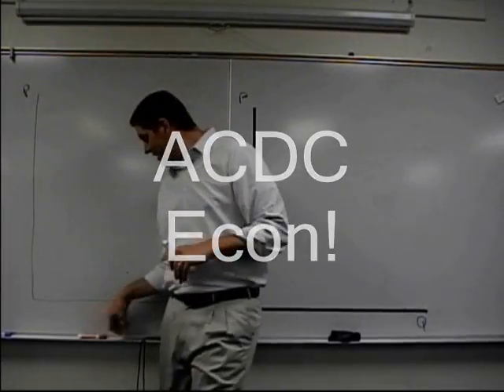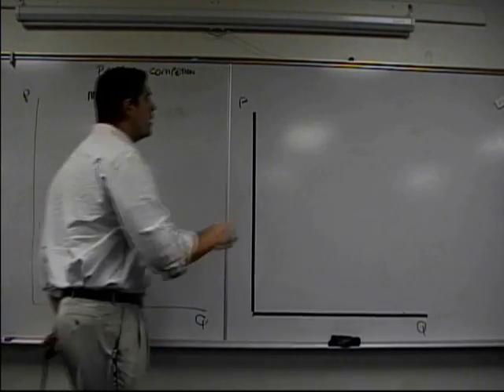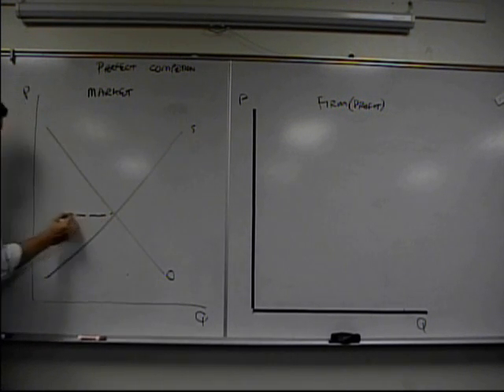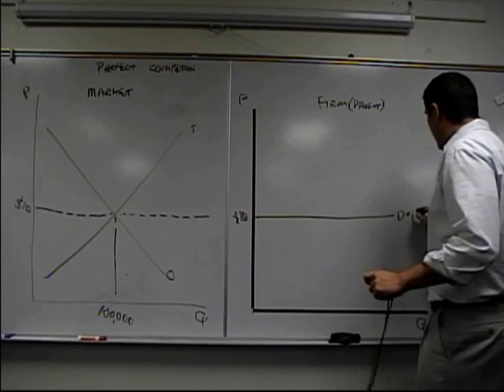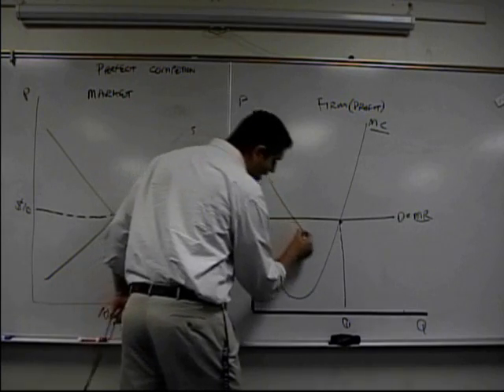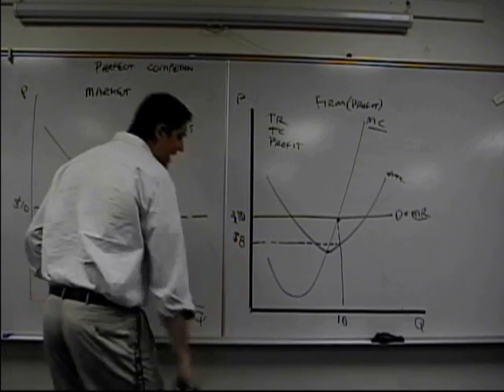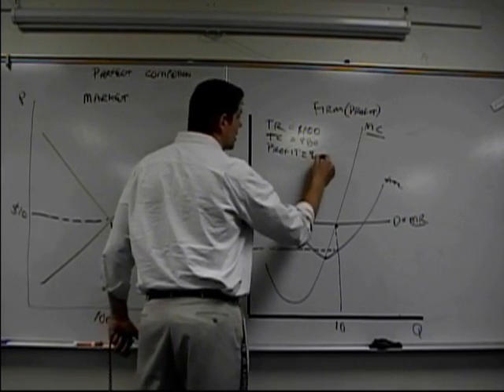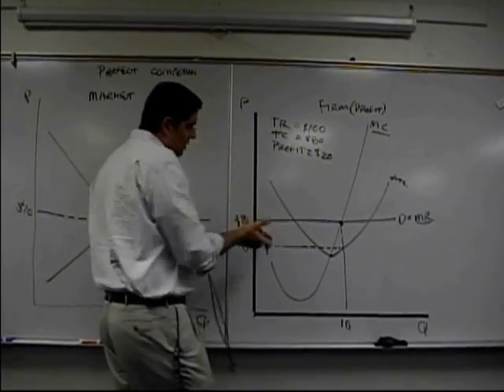Micro 3.5 Perfect Competition in the Short Run: Econ Concepts in 60 Seconds Advanced Placement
Mr. Clifford's 60 second explanation of perfect competition in the short run with a firm making profit. The firm is a price taker and price is set by the market at $10. Don't forget to pause during the bonus round and calculate TR, TC, and profit.  Please keep in mind that these clips are not designed to teach you the key concepts. These videos are a review tool to help you better understand what you learned in class.

ACDC is Mr. Clifford's teaching philosophy:
Active Learning
Cooperative Learning
Discovery Learning
Community